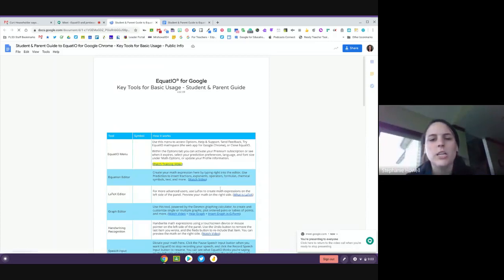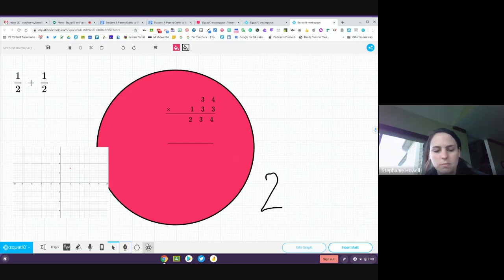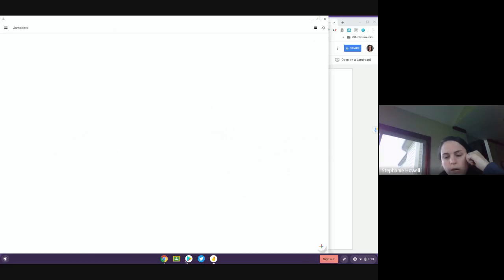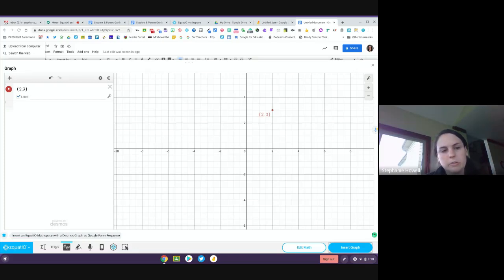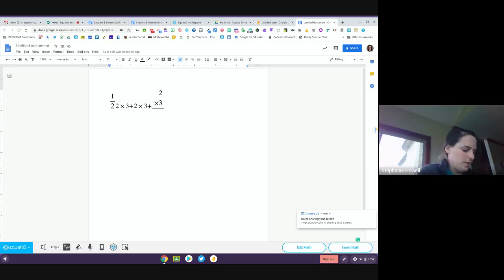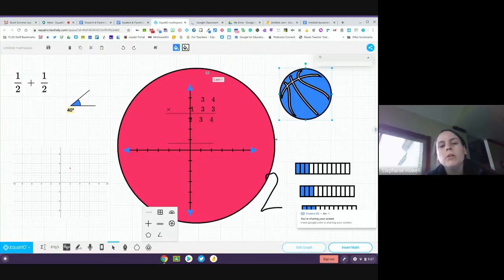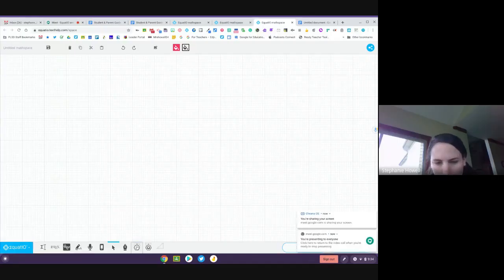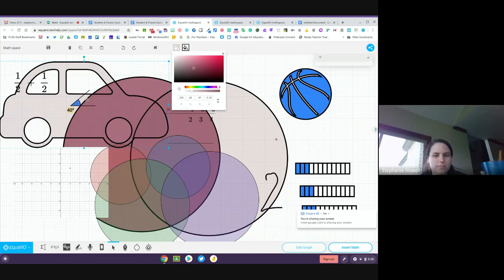EquatIO and jamboard 2020 05 14 at 06 03 GMT 7